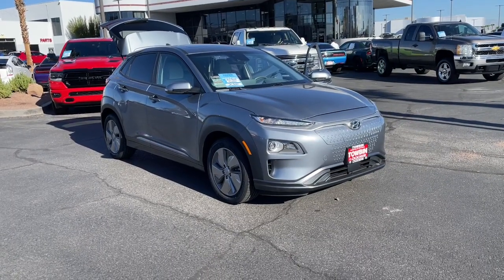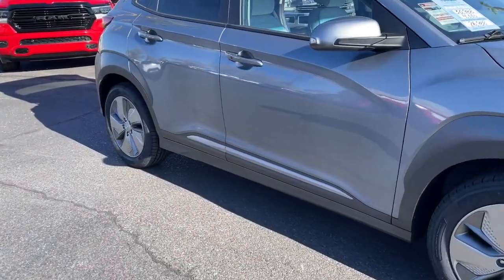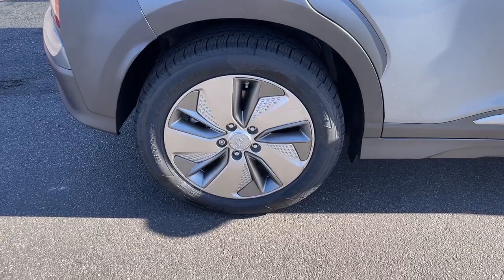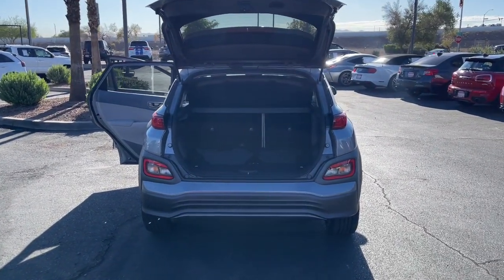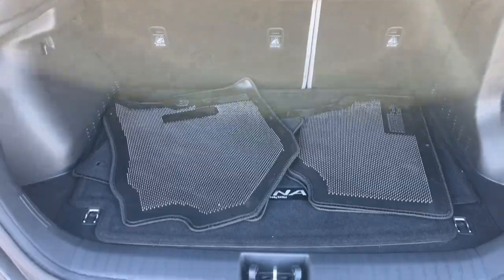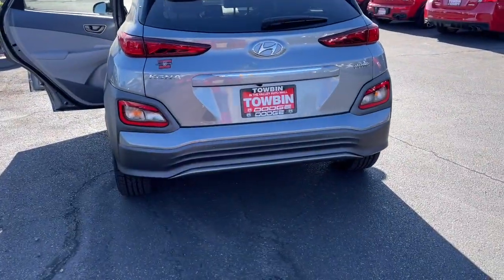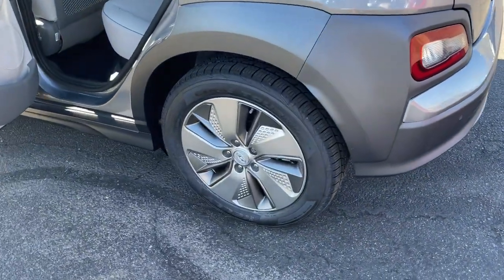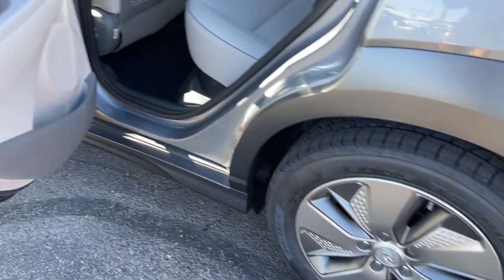2021 HYUNDAI KONA_ELECTRIC ULTIMATE FWD NV Henderson, Las Vegas, Bullhead City, Boulder City, N...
Pre-Owned 2021 HYUNDAI KONA_ELECTRIC ULTIMATE FWD available at Towbin Dodge located in 275 Auto Mall Dr, Henderson, NV, 89014. Servicing the Henderson, Las Vegas, Bullhead City, Boulder City, North Las Vegas area.